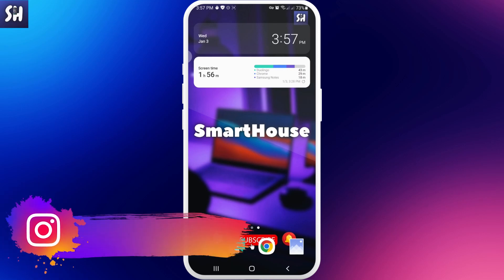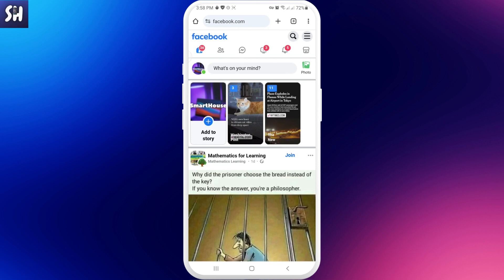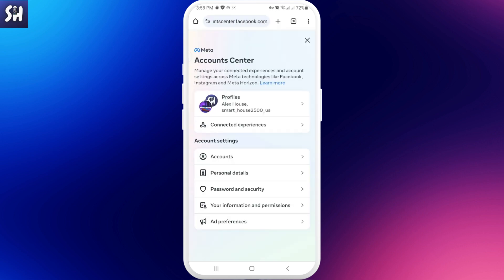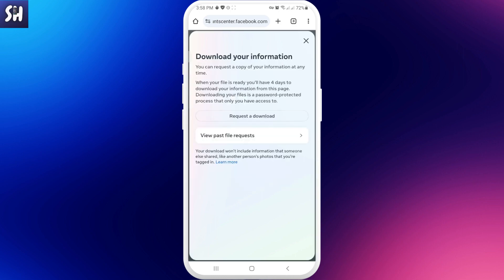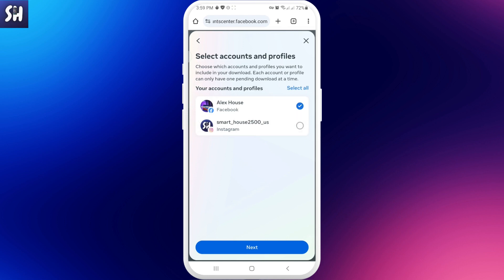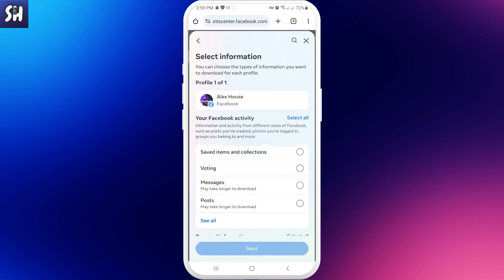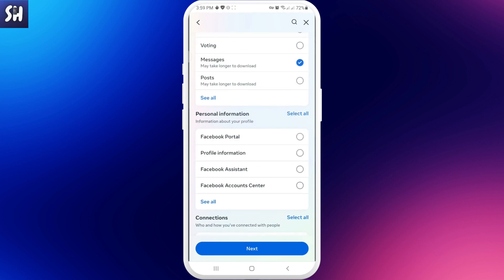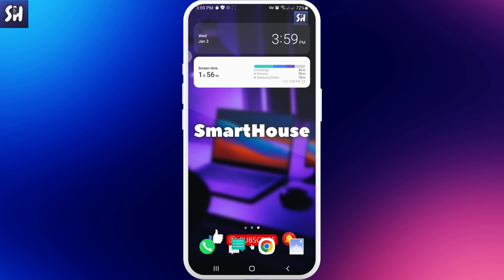How to Recover Deleted Messages on Facebook? (2024)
Hey guys! In this video I'll show you How to easily recover Facebook messages.